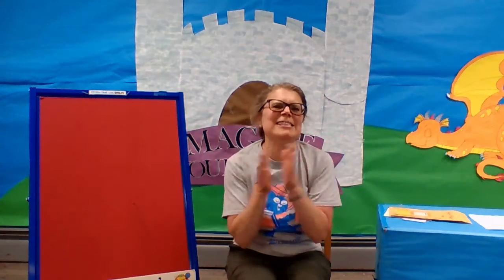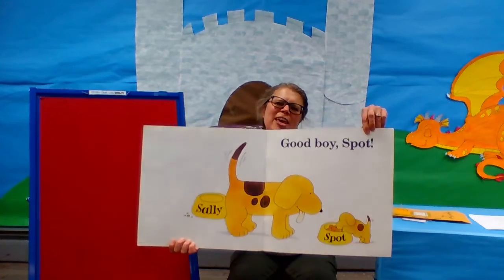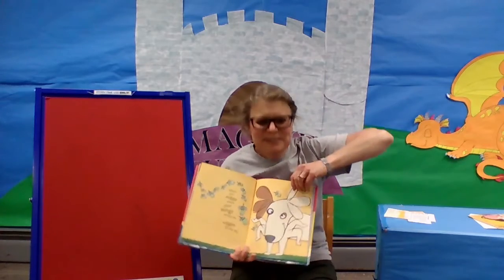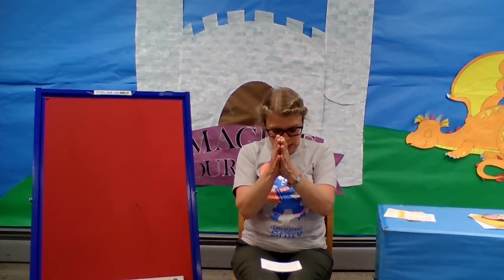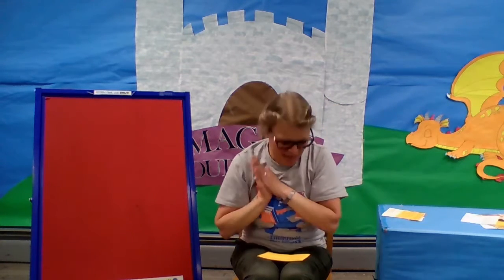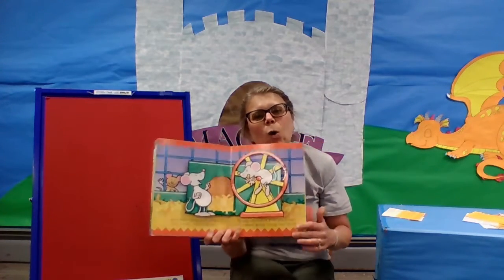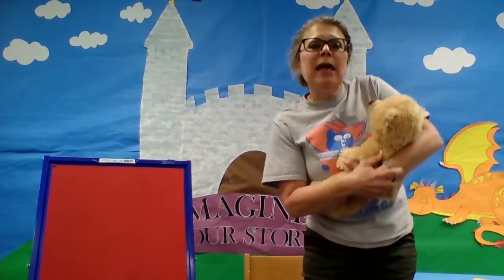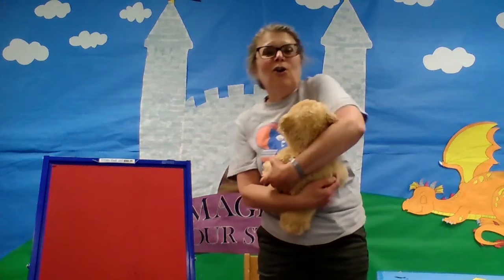Baby Time Week 5- Maurice M Pine Library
Books:
Where’s Spot - Hill
Wiggle- Cronin
Snappy Little Pets (pop-up)

Hello Song:
(tune: Goodnight Ladies)
Hello Friends
Hello Friends
Hello Friends
It’s Time to Say Hello

Rhymes:

Higgelty, Piggelty Pop
 Higgelty, piggelty pop!
The dog has eaten the mop
The pig’s in a hurry
The Cat’s in a flurry
Higgelty, piggelty, pop!

This Little Baby
 (wiggle baby’s fingers or toes to the beat of the rhyme)
 This little baby rocked the cradle (wiggle thumb)
 This little baby jumped in bed (wiggle pointer finger)
 This little baby crawled on the carpet (wiggle middle finger)
 This little baby bumped his head (wiggle ring finger)
 This little baby played hide and seek(wiggle pinky)
 Where’s the little baby? (cover your eyes with both hands)
 Ooh, ooh, peek (uncover eyes and cover them again
 Ooh, ooh, peek (uncover eyes)

The Puppy and the Kitty Cat
 Here’s a puppy dog (hold up one fist)
 Here’s a kitty cat (hold up other fist)
 Puppy goes to sleep
 Curled up on his mat (put fist/dog on lap)
 Kitty creeps up softly (walk kitty fingers up to puppy)
 Tickles puppy’s chin (tickle puppy)
 Puppy wakes up quickly (lift puppy/fist)
 See the chase begin! (roll fists in circles around each other)

Repeat with hands, arms, legs, or any other body parts

We Love Dogs
 (tune: Frere Jacques)
 We love dogs
 We love dogs
 Yes we do
 Yes we do
 When you see a dog
 Here is what they do
 Here is what they do (bark)

 Repeat with cat, mouse, bird, and snake

 Wind the Bobbin Up
 Wind the bobbin up (roll hands forward, one over the other)
 Pull, pull, clap, clap, clap (mime pulling 2 times, then clap 3 times)
 Wind it back again (roll hands backwards, one over the other)
 Point to the Ceiling (point up)
 Point to the floor (point down)
 Point to the window (point to the window)
 Point to the door (point to the door)
 Clap your hands together 1, 2, 3 (clap 3 times)
 Put your hands upon your knees (place hands on knees)

Lap Sits:

Bouncing Song
 (tune: Skip to my Lou)
 (do actions as song suggests)
 Bounce and bounce and bounce and stop
 Now bounce that baby right up to the top (lift baby up)

 Additional Verses:
Rockin’, rockin, rockin’ stop
Tickle and tickle and tickle and stop

Hanky Panky
 Down by the banks of the Hanky Panky (bounce up and down)
 Where the bullfrogs jump from bank to banky
 With a hip, hop, hip, hop (move side to side)
 Jump from a lillypad (big bounce)
 And kerplop! (tip baby backward)

Mama’s Little Baby Loves Dancing
(tune: Shortening Bread)
(pick up baby and dance around the world. Do the motions as the song dictate)
 Mama's little baby loves dancing, dancing
Mama's little baby loves getting down
Mama's little baby love dancing, dancing
Mama's little baby loves to turn around

You lean to the left
You lean to the right
You hug that little baby nice and tight

Cuz Mama's little baby loves dancing, dancing

Goodbye Song:
(tune: Goodnight Ladies)
Goodbye Friends
Goodbye Friends
Goodbye Friends
It’s Time to Say Goodbye